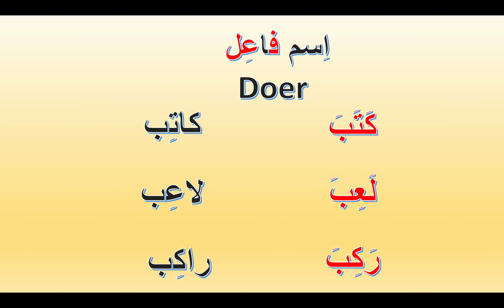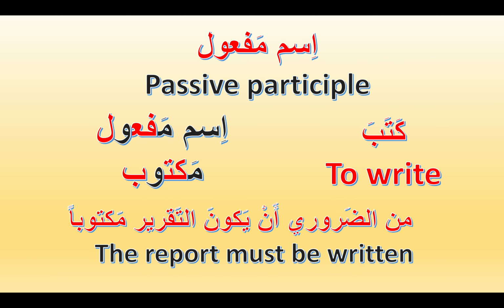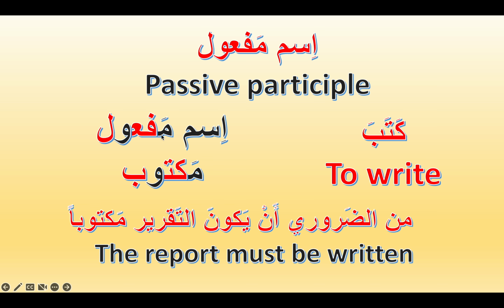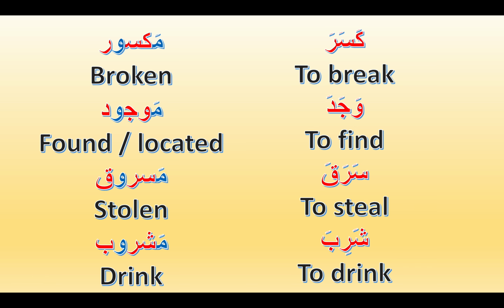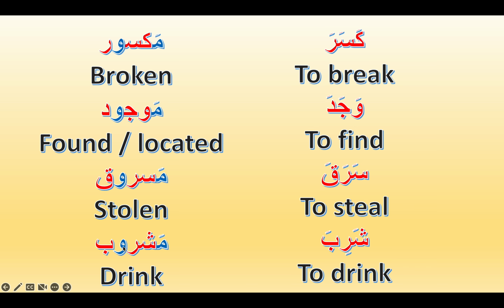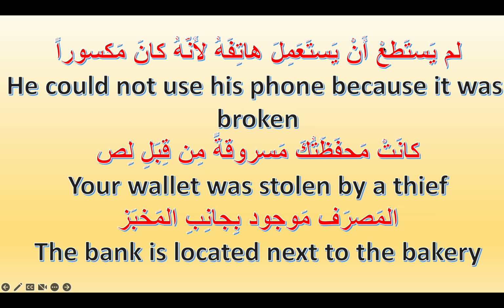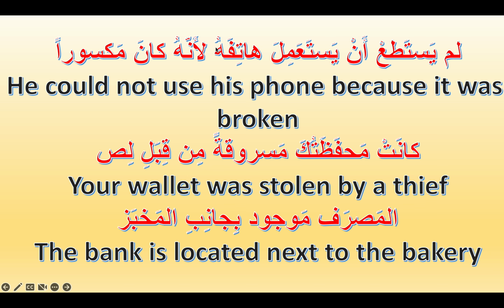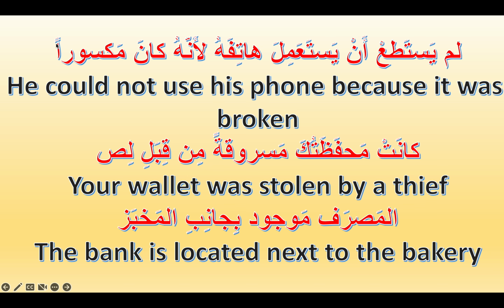Learn how to form the passive participle of Form I verbs in Arabic اِسم مَفعول